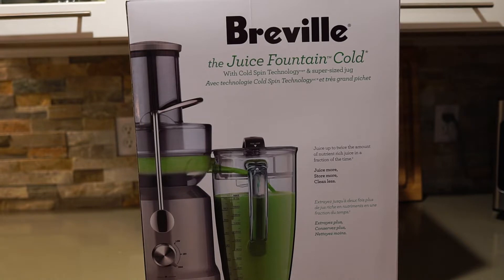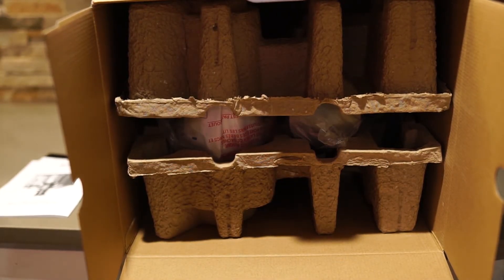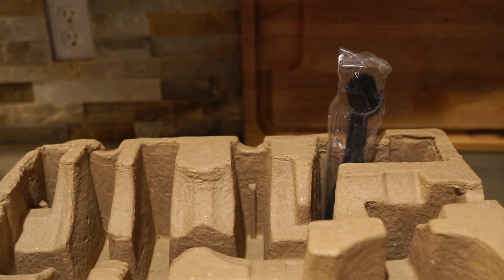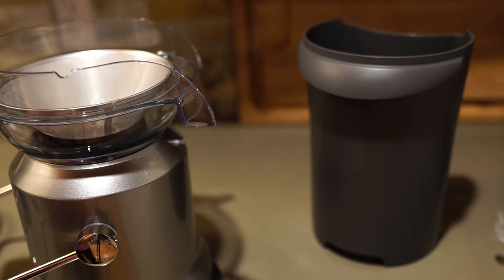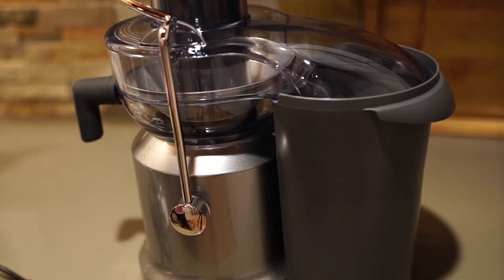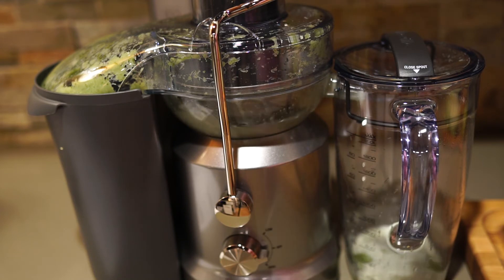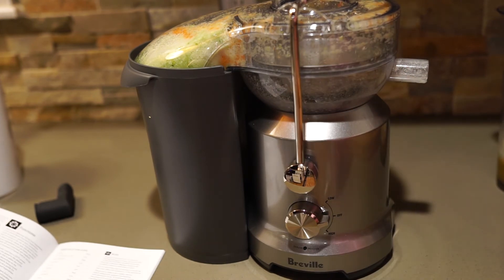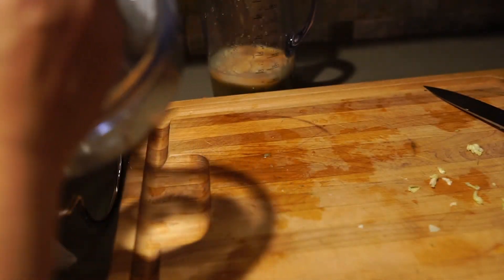The Breville Juice Fountain Cold Test/Review 2019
With the 30 day juice challenge, I wanted to find a juicer that was easy to assemble, clean, and use. I didn't want that to be the most expensive juicer on the market. I settled on trying the Breville, the Juice Fountain Cold, a mid-line juicer to see if it could address all my concerns.

My background is in Chinese Medicine and using the theory of Chinese Medical Nutrition, I select a variety of vegetables that have key healing properties for the gut. I show you which ones I chose and what Chinese Medical theory says about them.

You'll also find a link to my winter liver detox juice in the video and below. Part of Chinese Nutritional theory is to eat what is available in the season to jump start your health and vitality. This video also uses the Breville juicer and makes a kick a#@! liver detox juice for winter.

Kick As@! Liver Detox Juice for Winter

You can find the product =
At Sur La Table
Or on Amazon